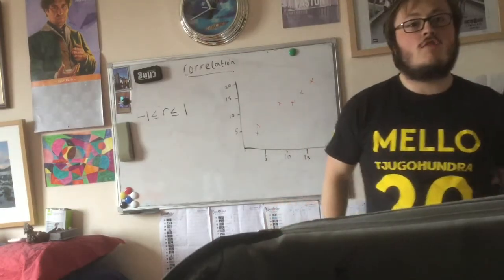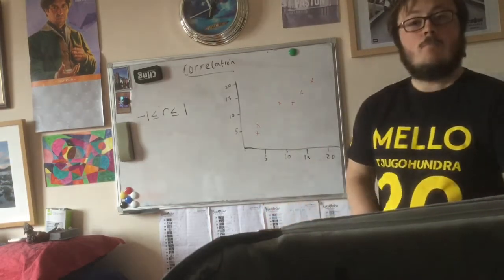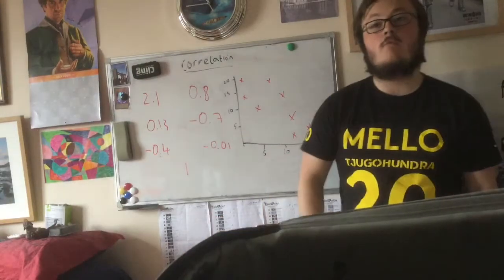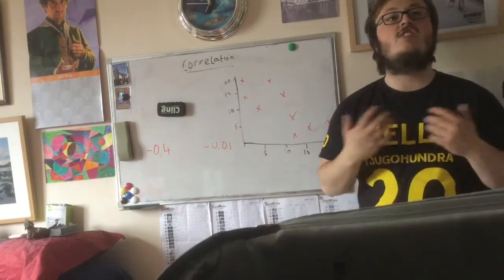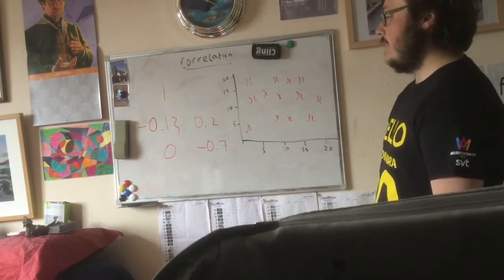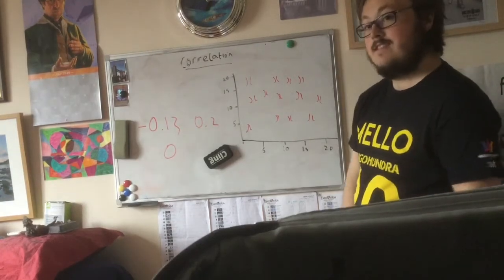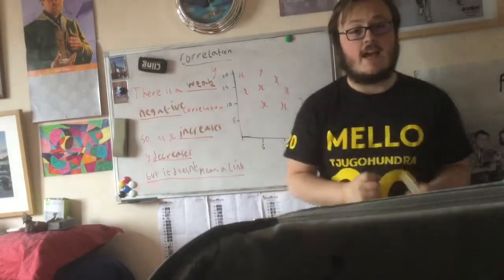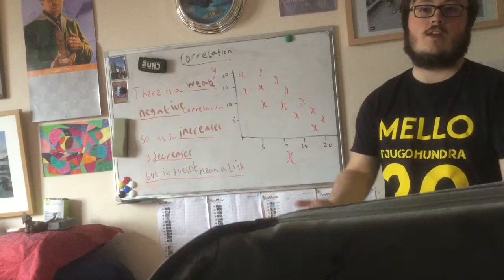Episode 106: More correlations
So now we know how to plot a scatter gram and what correlations mean...let’s look into it a bit more...enjoy 😀